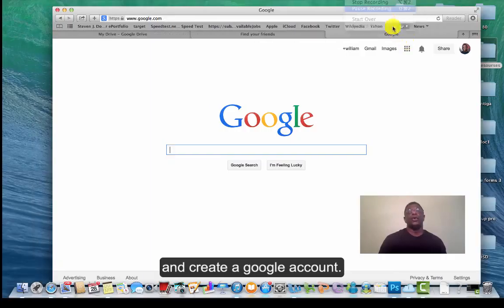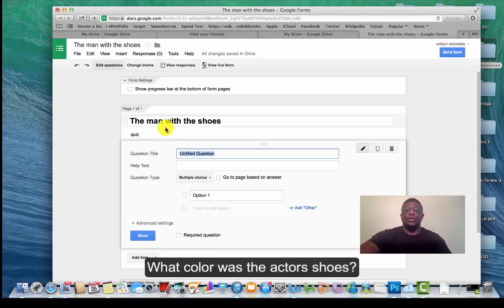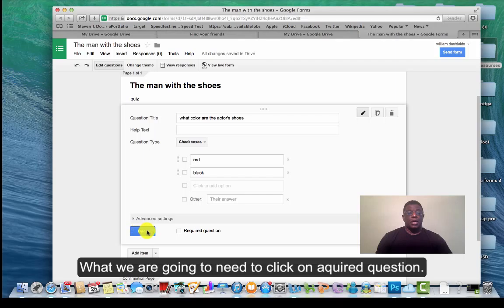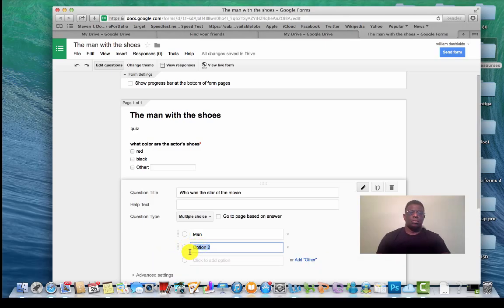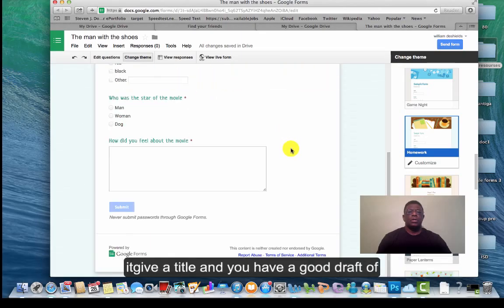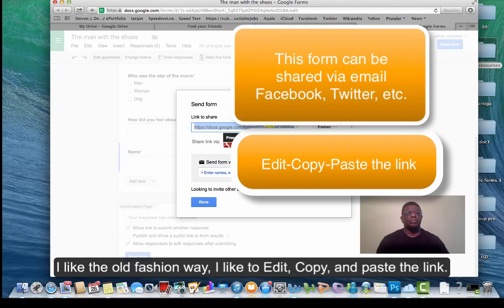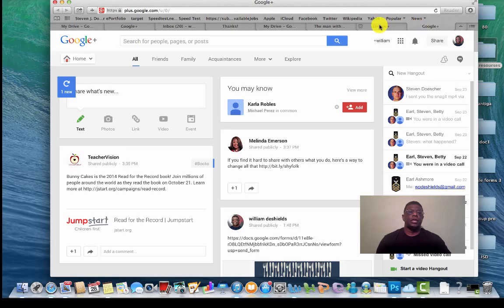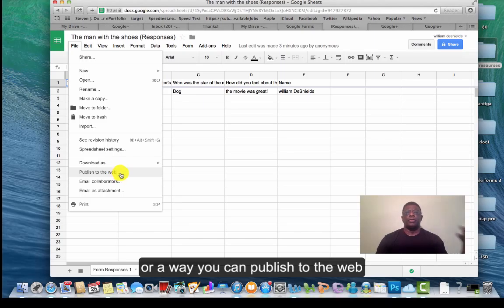DeShields Distance Education Lesson with caption